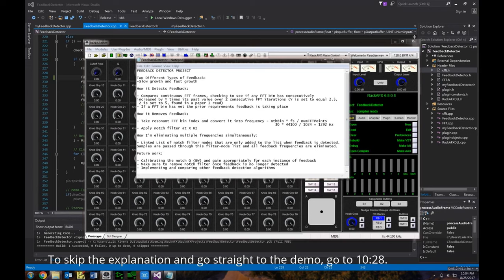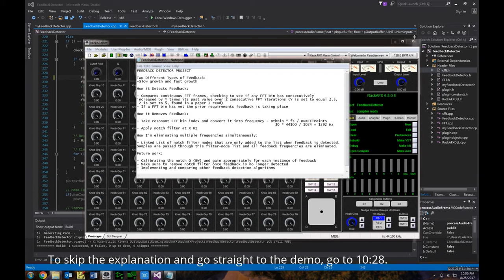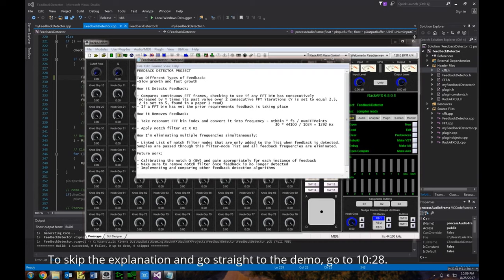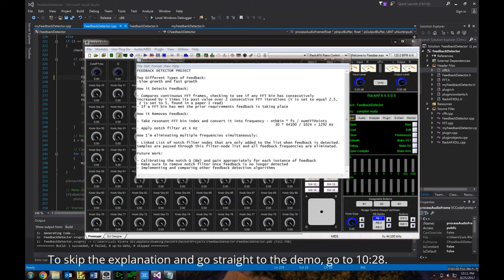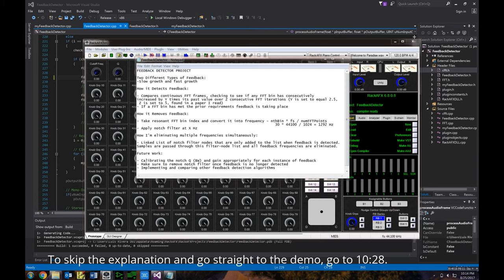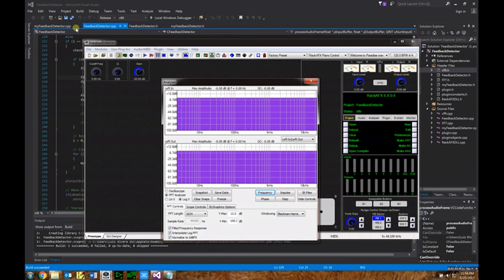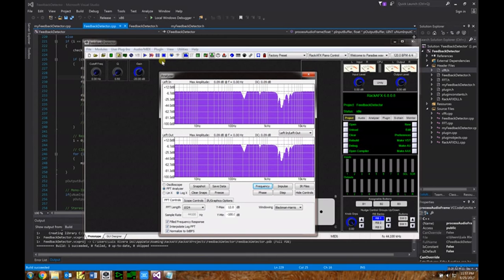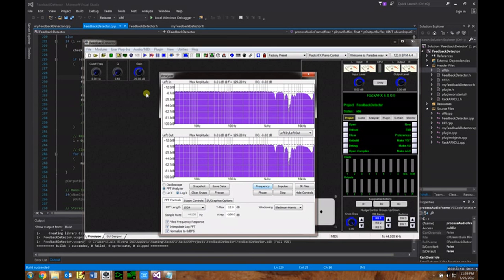Feedback Detection and Removal Plug-in Demo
Feedback detection project developed on RackAFX using C++.
The video recorder ended up displaying the mouse at wrong locations on the screen towards the end of the video. My apologies.